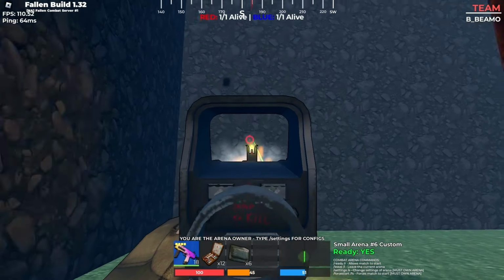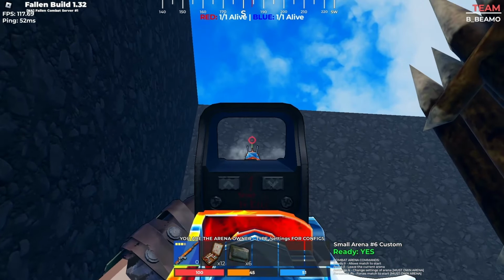[Fallen Survival] Beginner Combat Guide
hello hello todays video is a combat guide explaining the different guns recoil and some game mechanics to help you improve aswell as attachment explaining.
how to actually get gamma
-8 money
-notes